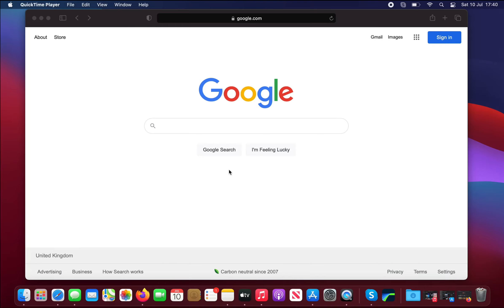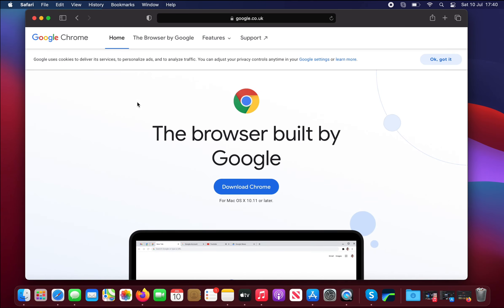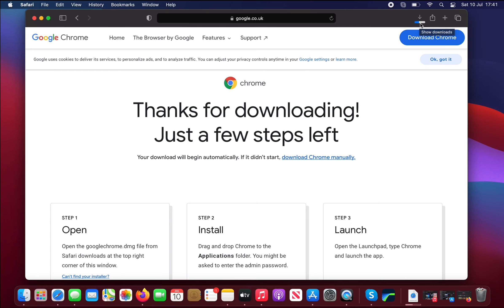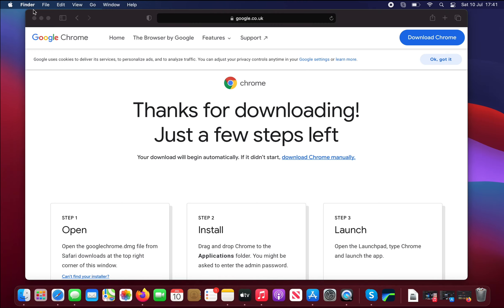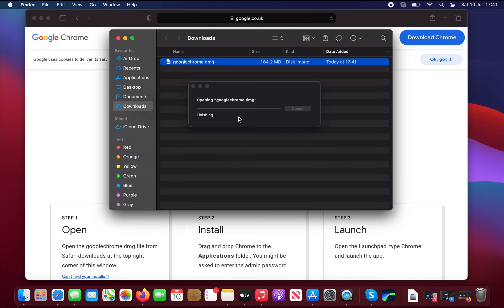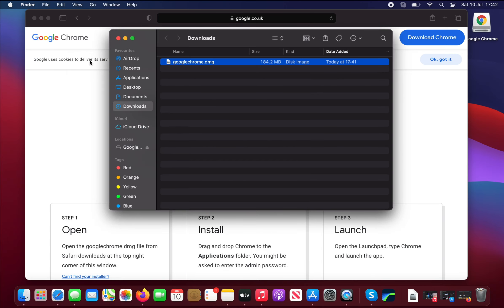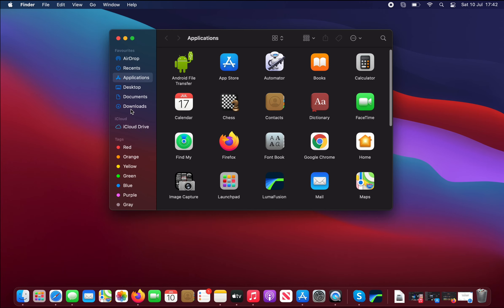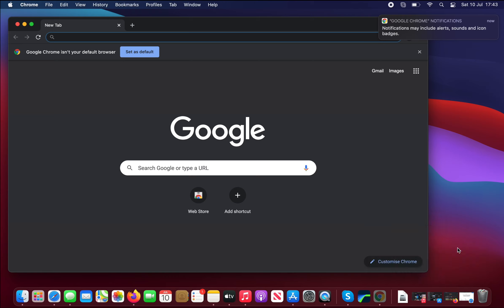How To Install Chrome on Macbook M1 Silicone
Here's how to install the Google Chrome browser on the Macbook M1 Silicone. Step by step instructions, this also applies to other models of Macbook